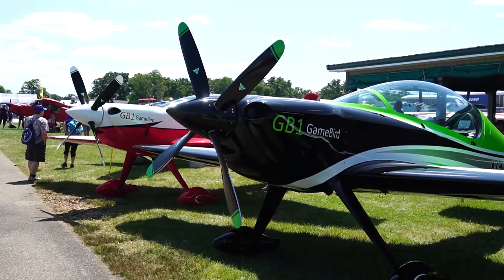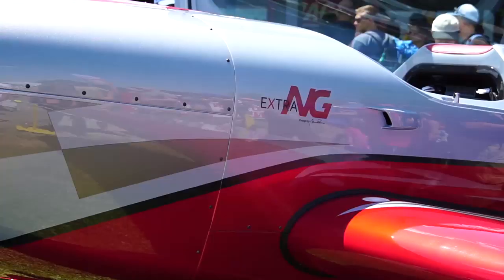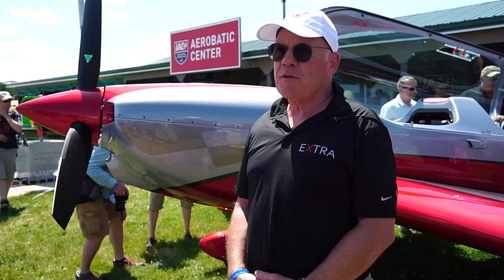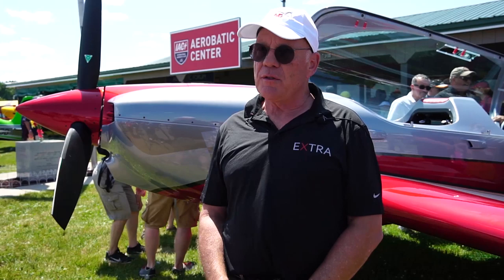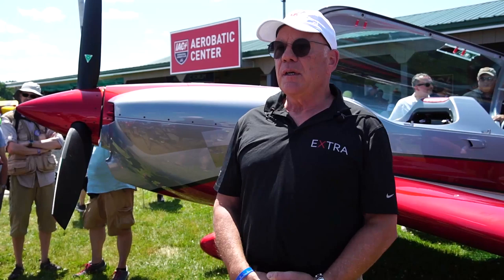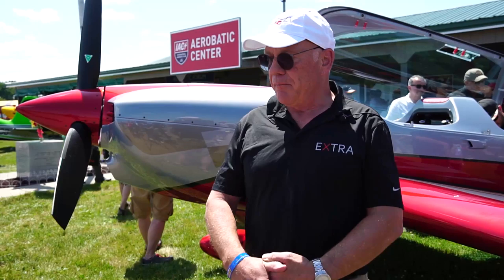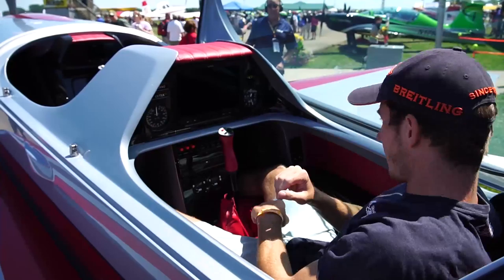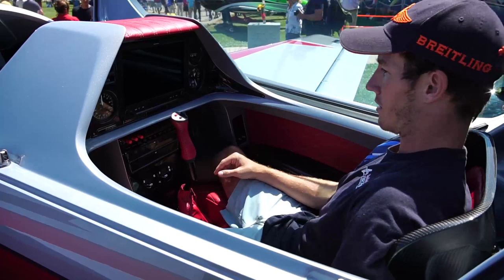Extra Aircraft Shows New Carbon Fiber NG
At AirVenture 2019, veteran aerobatic aircraft designer Walter Extra showed his latest design, the NG. In this AVweb video, he explains why he departed his favored welded steel tubular structure in favor of carbon fiber.